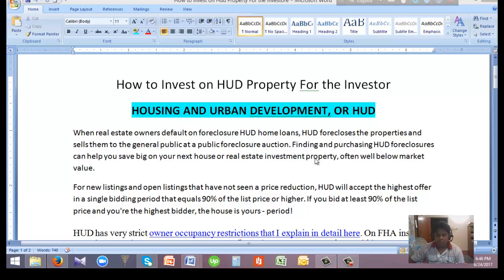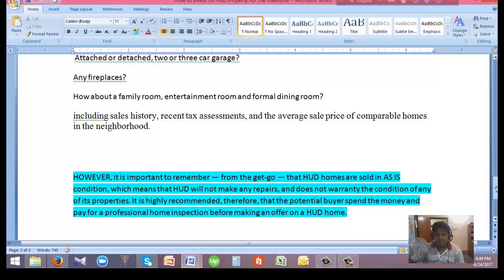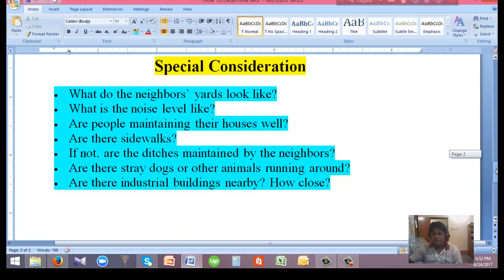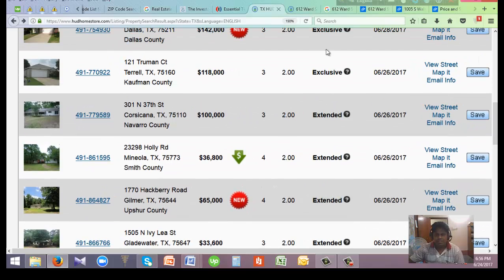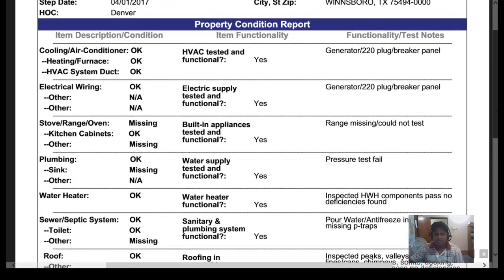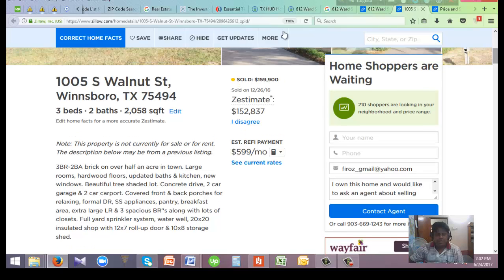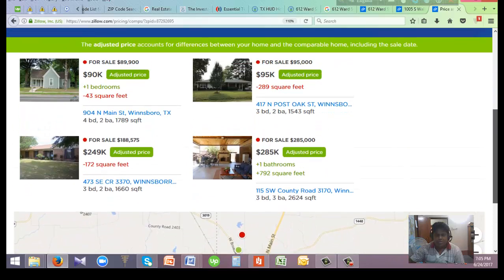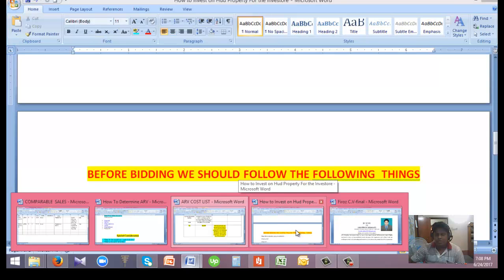HOW TO RUN COMPARABLE AND DETERMINE ARV | Real Estate | Zillow homes for sale | land for sale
Get a List ofGet a List ofI can help you to Search for Real Estate, Property & Homes
Real estate agents, brokers, and Realtors are often considered the same
Find real estate and homes for sale today.
Zillow has lots of  homes for sale all over USA.
I will find Land for Sale in United States.
I will search mls listings to find real estate listings for sale by owners.
REITs, or real estate investment trusts, are companies that own or finance income-producing real estate across a range of property sectors.
Find commercial real estate for sale, lease & auction with my help.
I can create a database of Real Estate Agents in United States.
I can create a database of zillow homes for rent at a lowest cost.
I can create database of mls realtor.
I can create a database of zillow houses for sale.
Find Top 20 MLS Real Estate Listings in the United States.
I am experienced in building a database of FSBO real estate for sale.
Get zillow home values updates from my service.
Find a real estate agent or broker for help buying or selling a house in USA
Get a database of trulia homes for sale at a cheap price.
Get a database of commercial property for rent in Google sheet or in MS Excel.
Get a database of real estate for rent in Google sheet or in MS Excel.
Get a database of  homes for sale by owner.
I will find zillow rental house for you.
Get a database of zillow homes for sale.
Get a database of cheap houses for sale in USA
Get a database of commercial property in USA.
Get a database of commercial real estate for sale.
buy a house from Zillow FSBO listing.
Get a database of zillow houses for rent
Get a List of Real Estate Companies in USA
Get a List of cheap land for sale by owner
Buy and sale property in zillow real estate
Get a List of cheap new homes for sale byowner
Get a List of cheap wholesaling real estate property
Get a List of commercial property for lease
Find the Best Real Estate Agent for You
I will create a list of zillow apartments for rent by owner at a cheap price
Get a List of remax houses for sale by owner at a cheap price
Get multiple listing service by me at a cheap price
Get a List of zillow land for sale by owner at a cheap price
Get a List of  zillow for sale by owner
Get a List of  coldwell banker homes for sale
Get a List of top real estate companies in USA
I will search  real estate listings for you to create a database.
I will create a list of commercial land for sale
Get a List of cheap homes for sale in USA
Get a List of best Cheap Homes For Sale in Florida
Get a List of commercial buildings for sale
Find commercial real estate for sale, lease & auction
Get a List of realtor homes for sale near You
Get a List of vacant land for sale
Get a List of  cheap real estate for sale near you
Get a List of commercial real estate listings for sale
Get a List of buyers agent near you
Find an Exclusive Buyers Agent
Get a List of manhattan real estate for sale by owner
Get a List of homes for sale in USA
Get a List of fixer upper homes for sale
1. PLEASE HAVE A LOOK AT THE LIST OF MY PAST WORKS AS A REAL ESTATE VIRTUAL ASSISTANT IN UPWORK AND IN DROPBOX
Md. FIROZ HOSSAIN